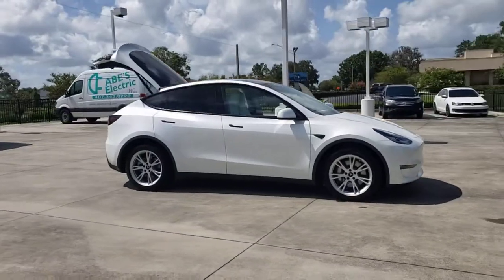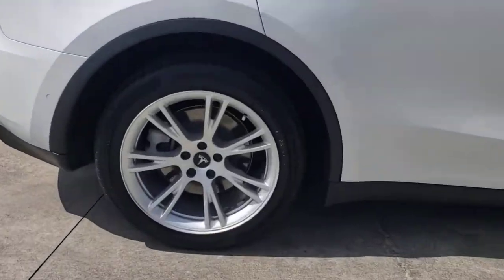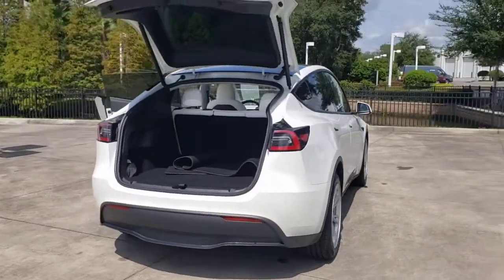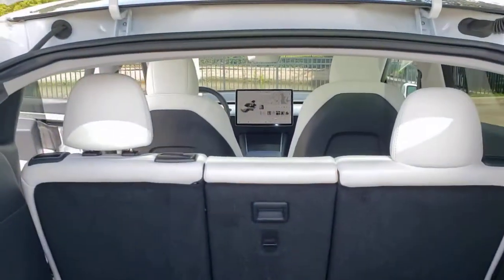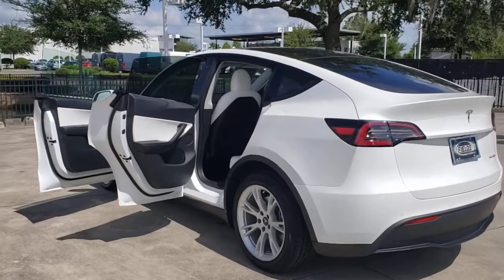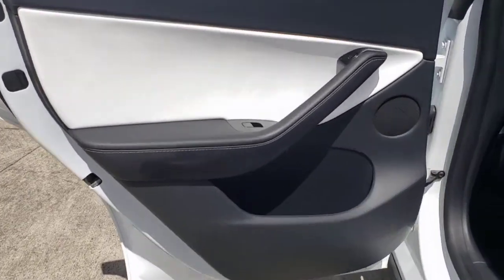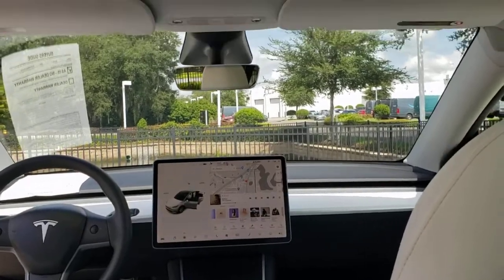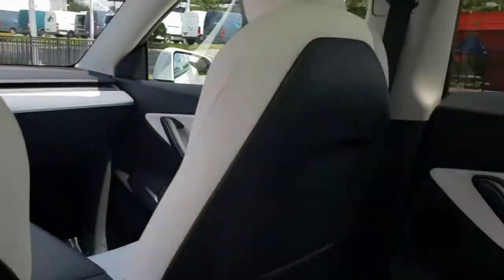2020 Tesla Model Y Lakeland, Plant City, Winter Haven, FL LP4982JN